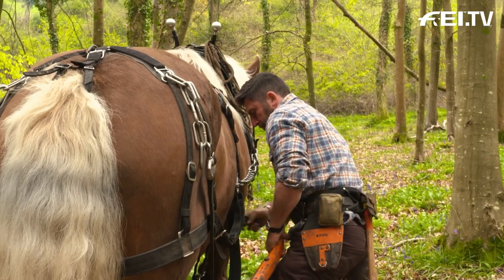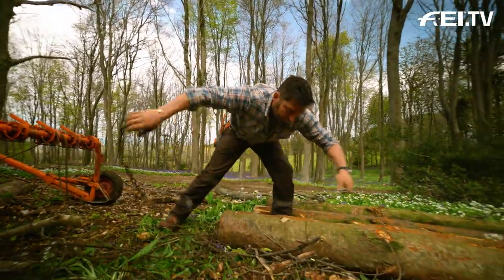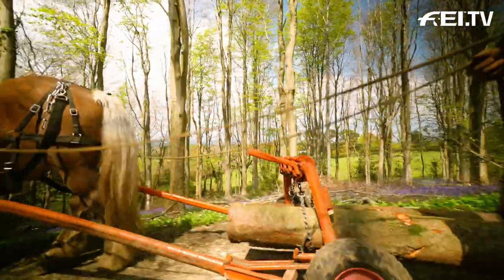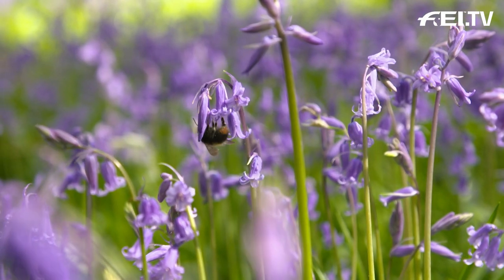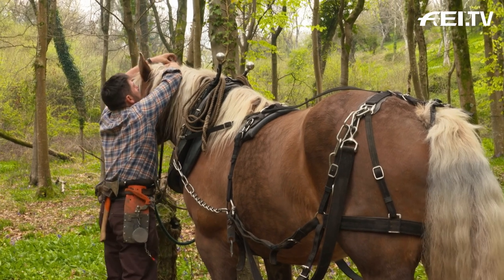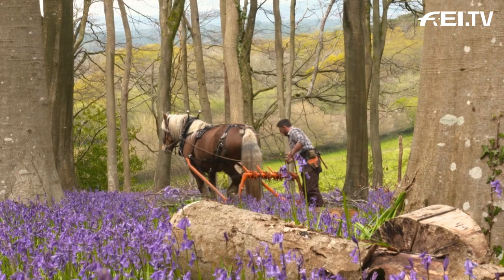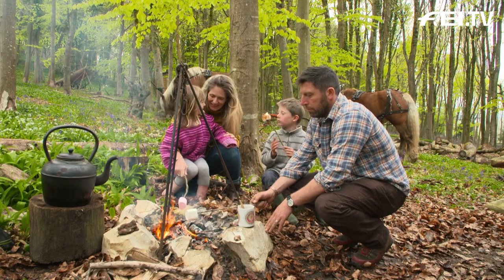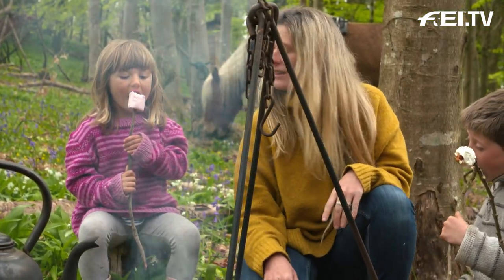Back to the roots! Horses instead of heavy machines - Logging horses and their work| RIDE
In this Episode of RIDE we are visiting Toby Hoad from Dorset Horse Logging and his Logging Horses who are working everywhere in England. He takes us to his workplace in the forests, where he is working with the logging horses, and explains to us what it is to work with just horse- and manpower. Did you know how the work of logging horses before?